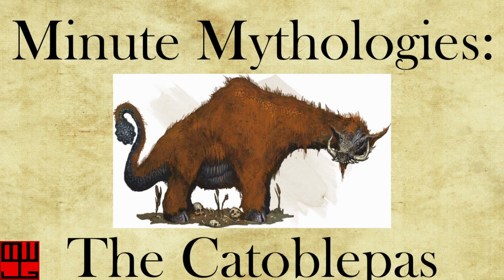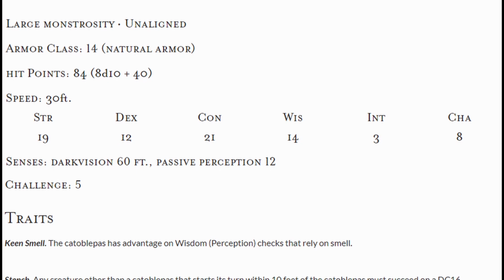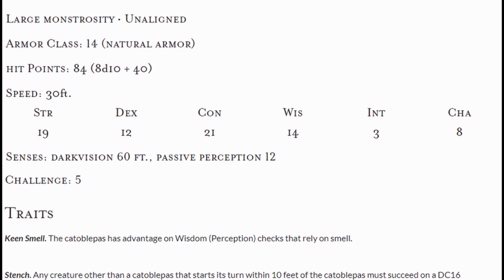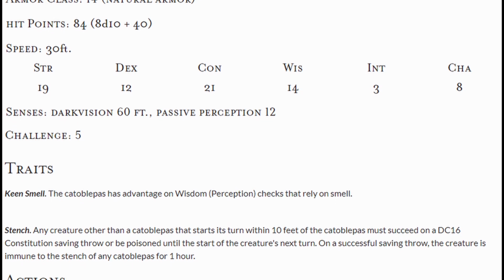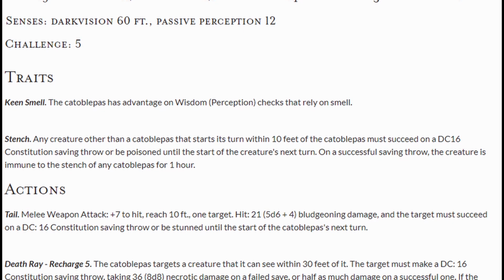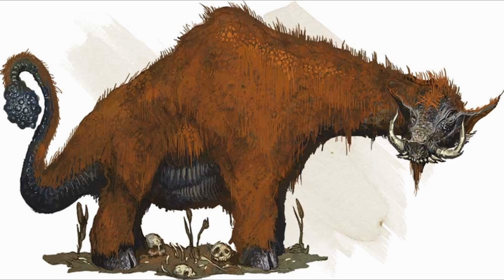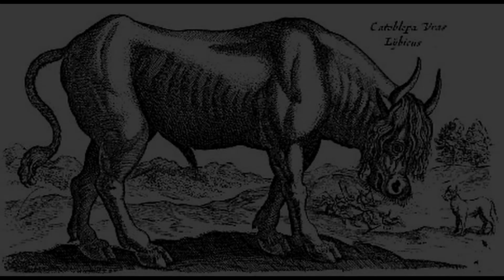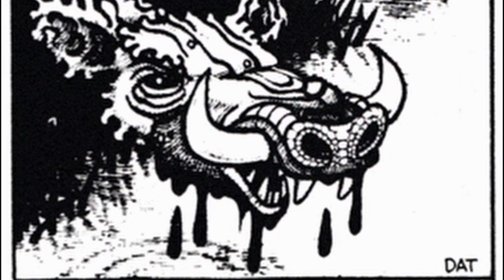Minute Mythologies - The D&D Catoblepas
Minute Mythology: Catoblepas

Let's compare the ORIGIN myth to the creature in Dungeons and Dragons 5e!

Follow on TikTok: MogliruStreams